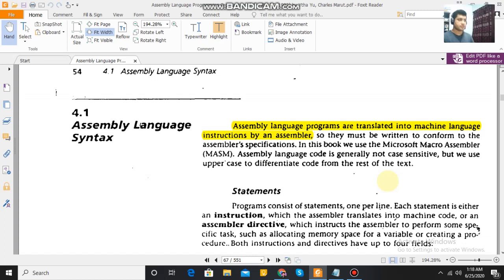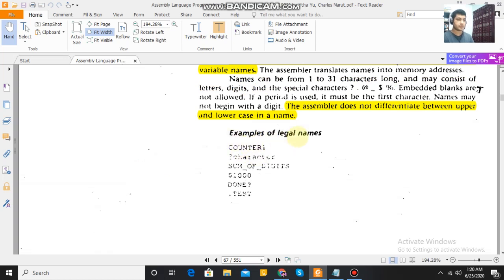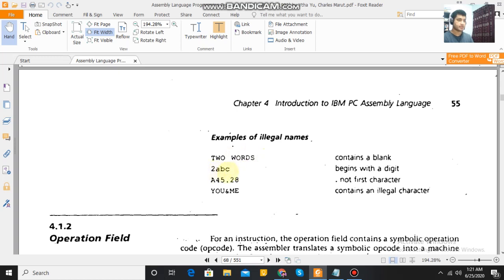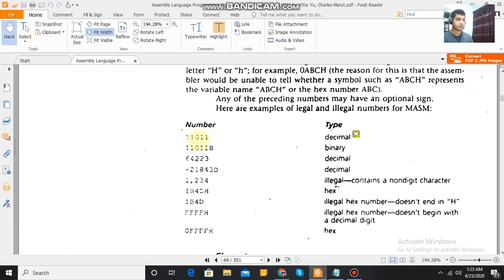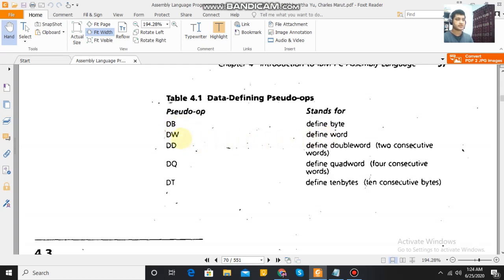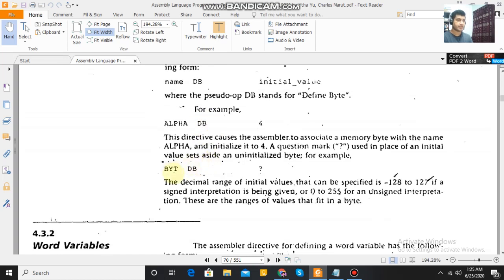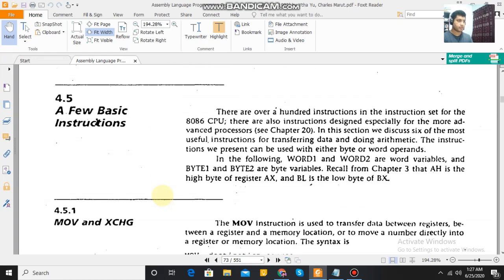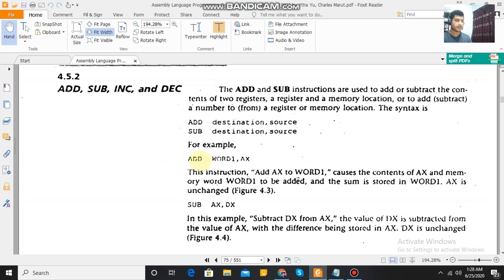Assembly Language Programming-1